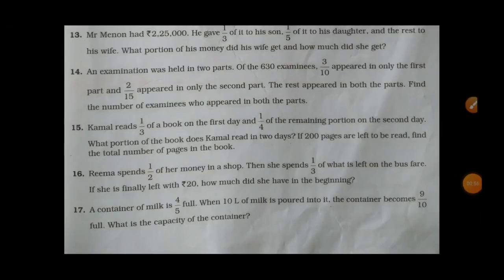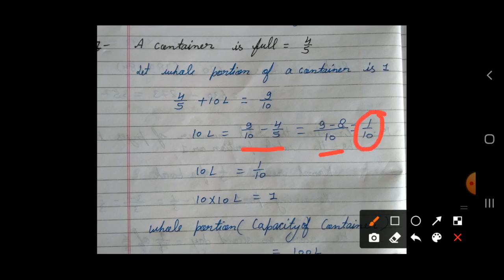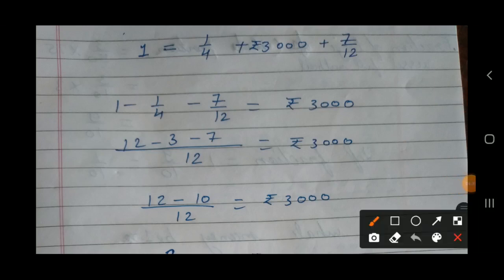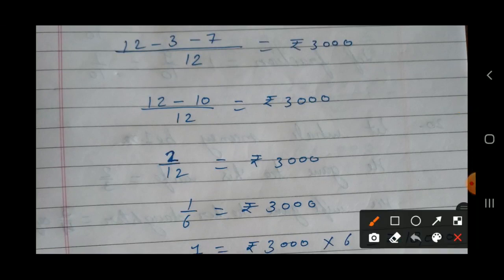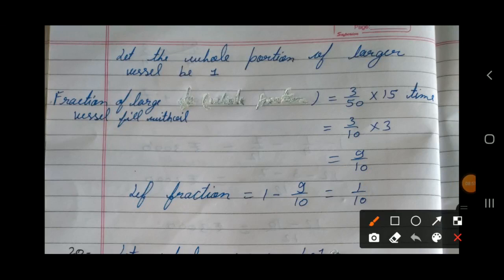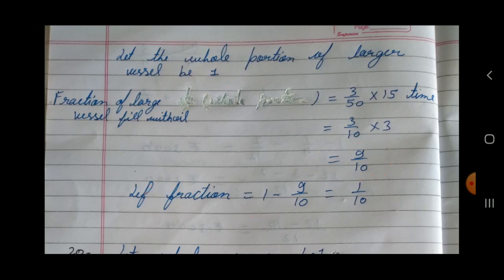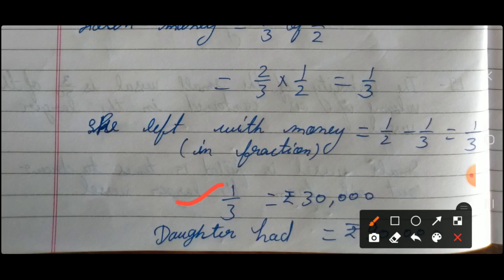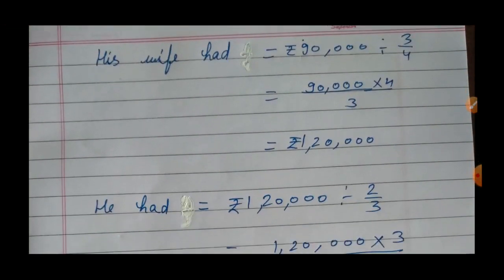Class-6, Maths, Ex-5(E), Part-4